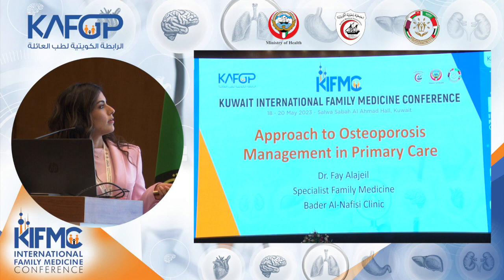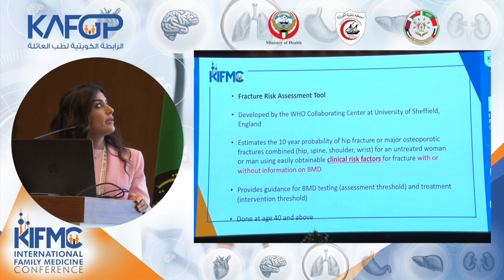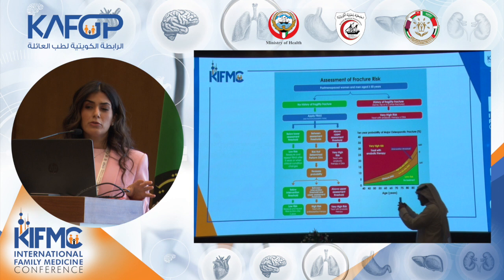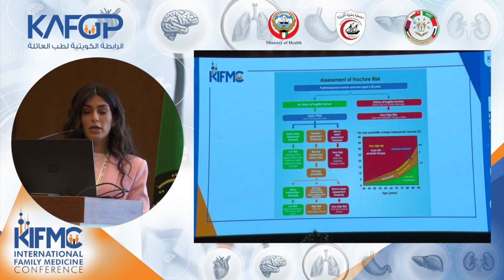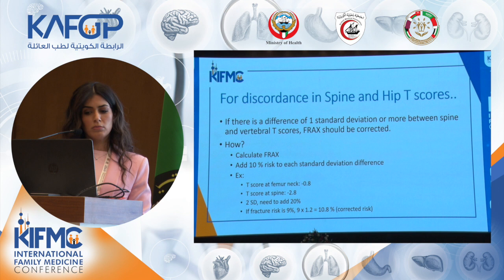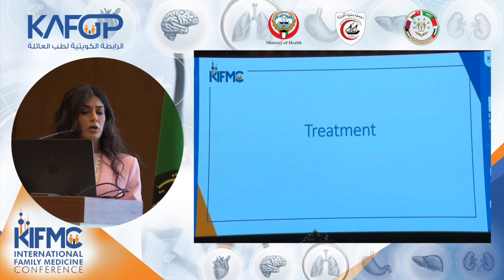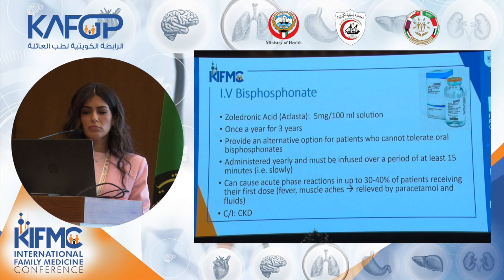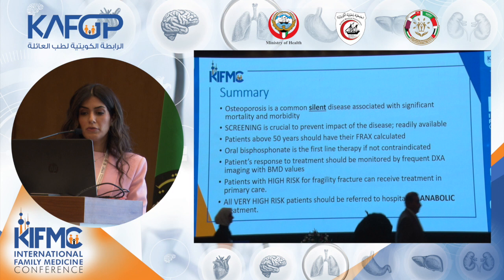Kuwait Osteoporosis Guidelines - Dr. Fay Alajeil